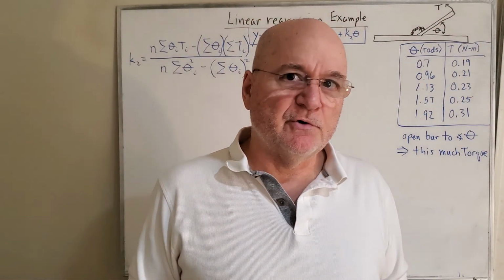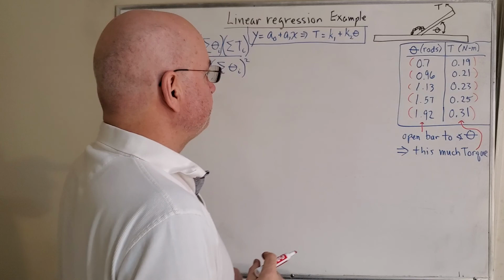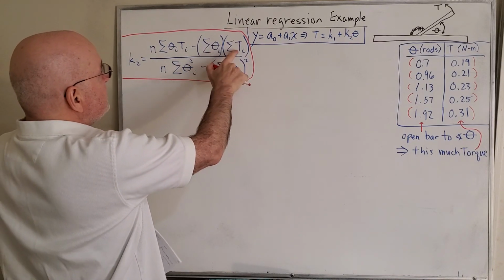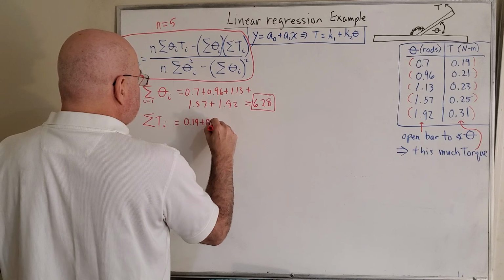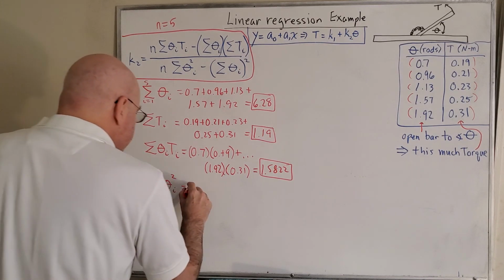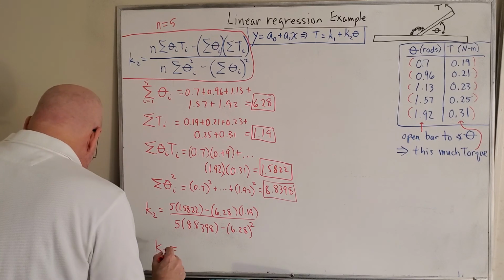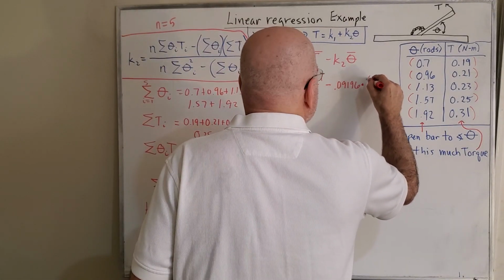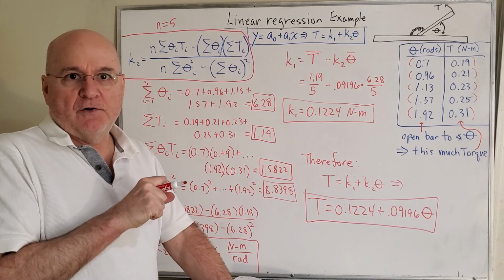Linear Regression #2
Given n ordered pairs, we use the Least Squares method to regress a line to the data. (Linear Regression).